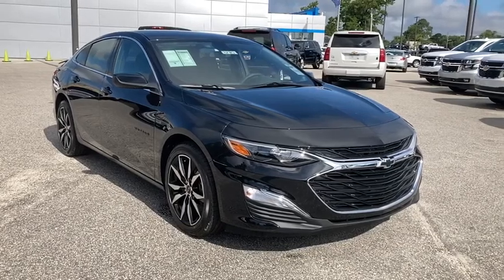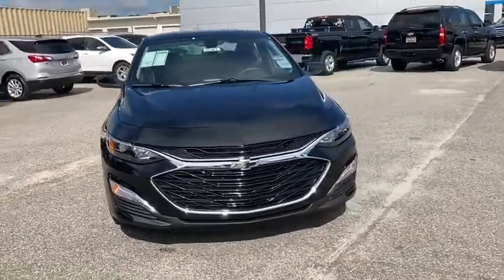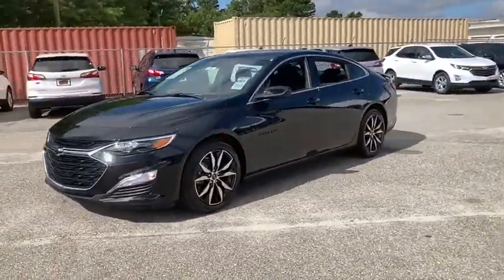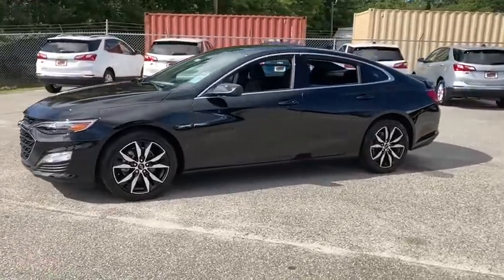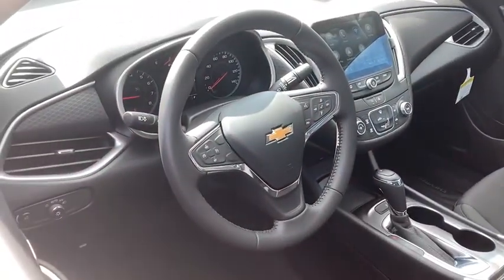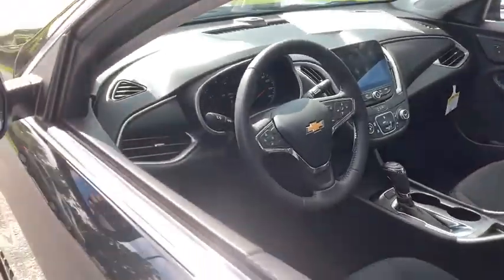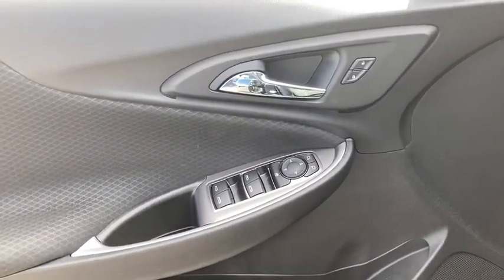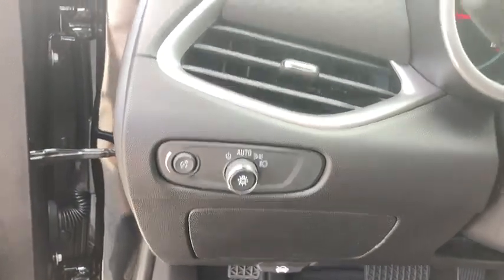2020 Chevrolet Malibu Wilmington, Myrtle Beach, North Myrtle Beach, Conway, Lumberton SC 3280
Mosaic Black Metallic New 2020 Chevrolet Malibu available in Wilmington, South Carolina at Jud Kuhn Chevrolet. Servicing the Myrtle Beach, North Myrtle Beach, Conway, Lumberton, SC area.